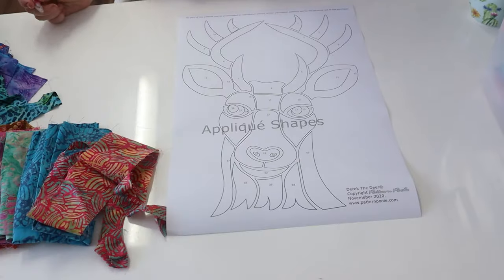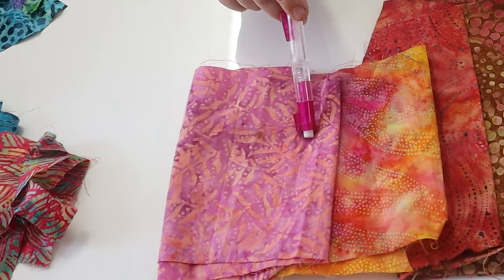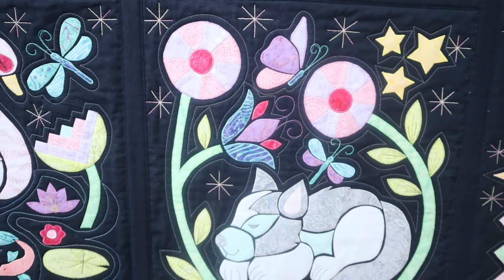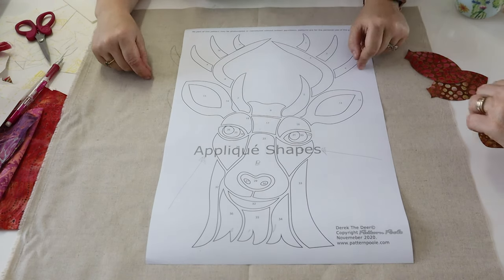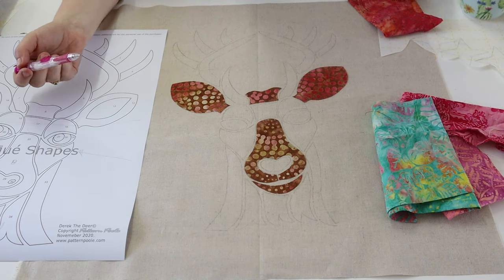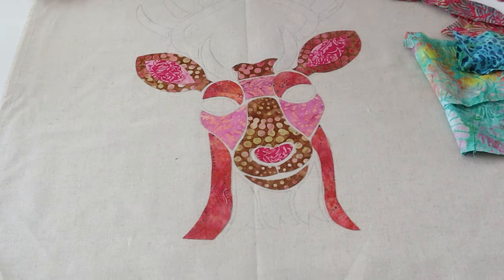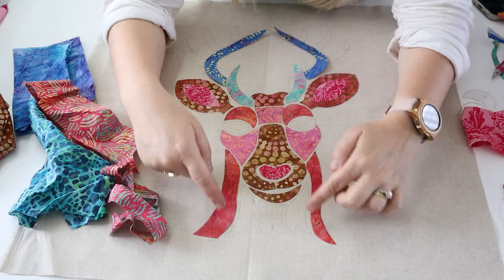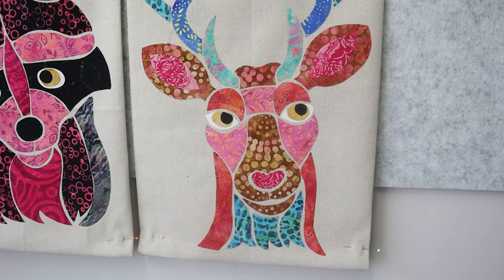How to Machine Applique: Tips for Choosing Colours by Textile Artist Alaura Poole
Today, my daughter Alaura is going to make one of her applique designs and talk about her tips and tricks for choosing colours for appliques and quilts.
Alaura is a talented textile artist, behind-the-scenes manager, and designer at Pattern Poole!
She is the mastermind behind all our applique designs and has a very interesting take on choosing colours.

As she made her design, I decided to film her so she could chat naturally about her methods.

We also have over 75 animal patterns in our range, along with quilt patterns.

Monica has published a new book on Quilt-as-you-go!
Twenty-five years of Monica Poole's tips and techniques compiled into one book to help you make your own quilts from start to finish, quilt-as-you-go!

The trusty 'Quilt-as-you-go Companion' includes five small projects to assist you in practising the QAYG methods, as well as Monica's quilting tips, ideas for breaking up traditional quilts, and QR codes to her detailed YouTube videos for an immersive learning experience.

We have our comments disabled so we don't miss any important questions. If you would like to reach out to us please do so via our social media or join our private Facebook group to interact with us and meet like-minded creative people! You can also see what others are making with our patterns, pick up some new techniques and stay involved in our design process and behind the scenes of our YouTube channel.

Monica xx